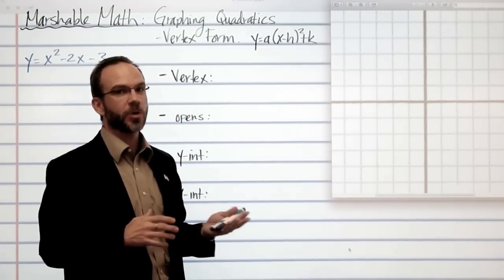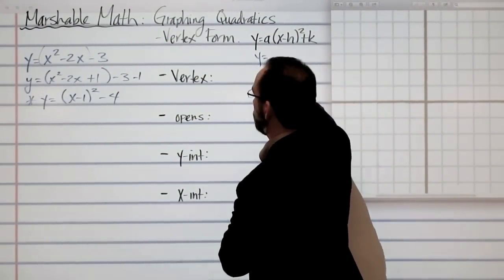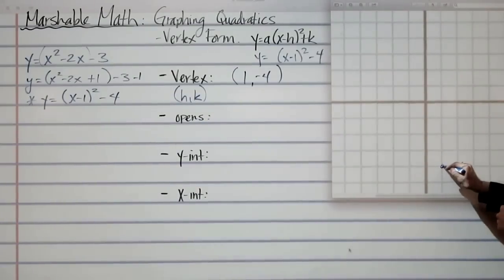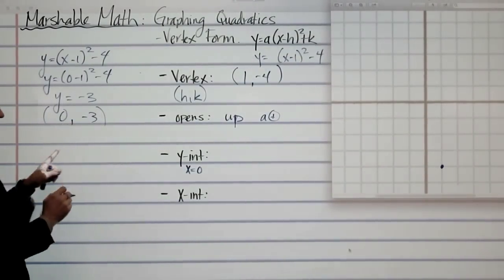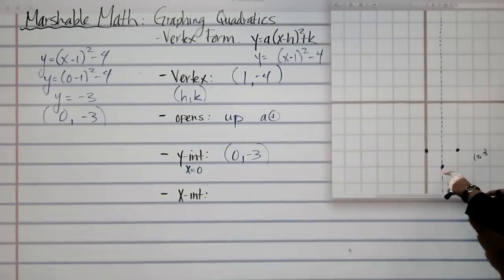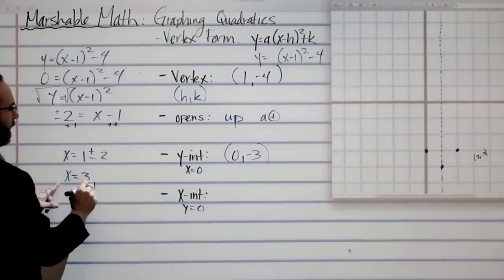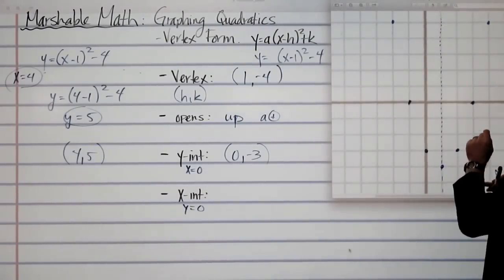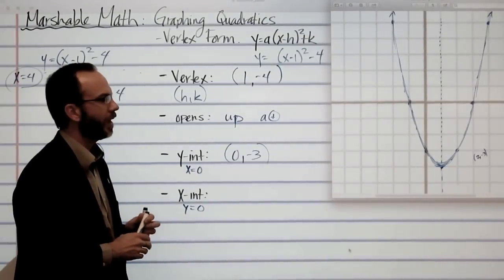Marshable Math Graphing Quadratics in Vertex Form